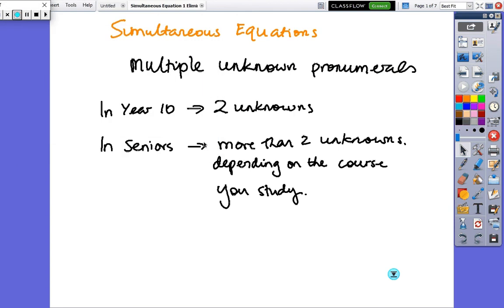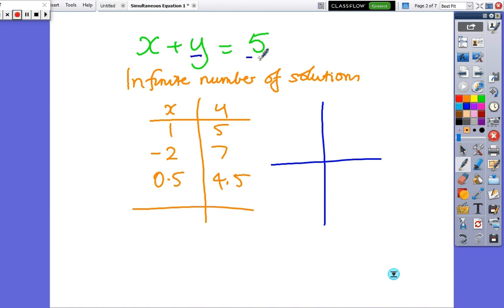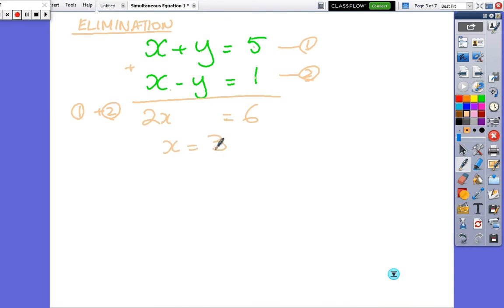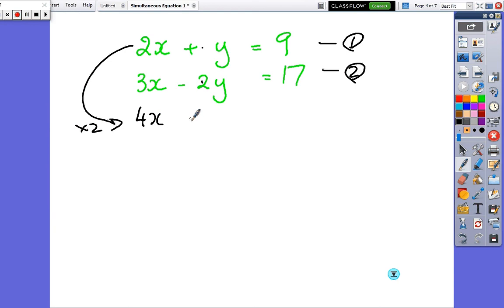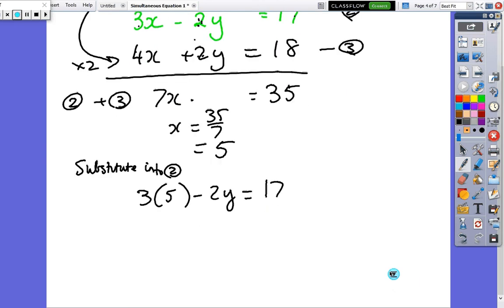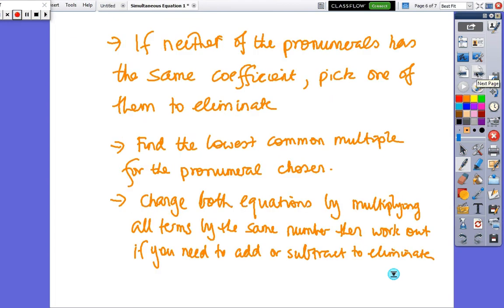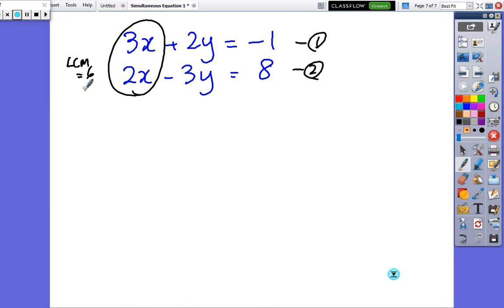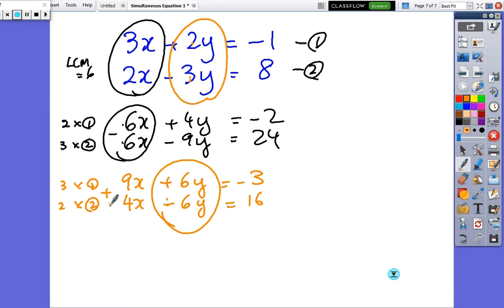Simultaneous Equations Elimination method